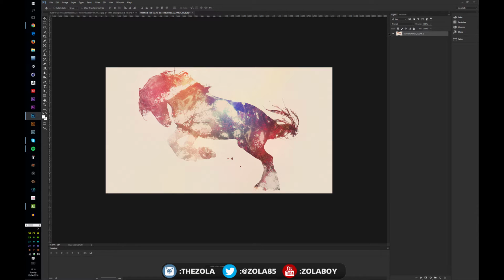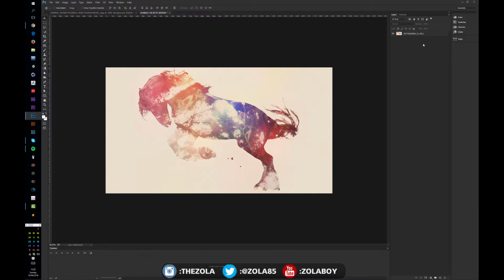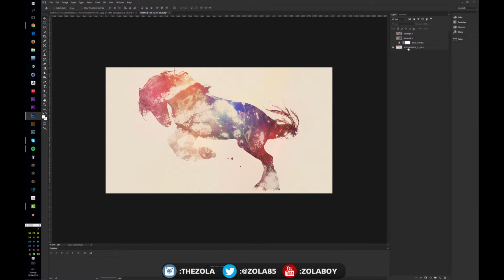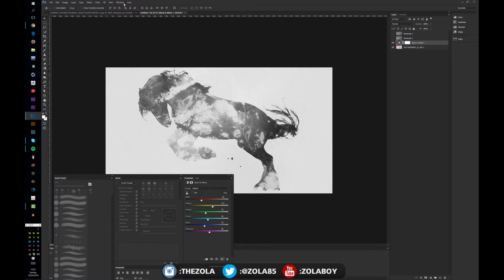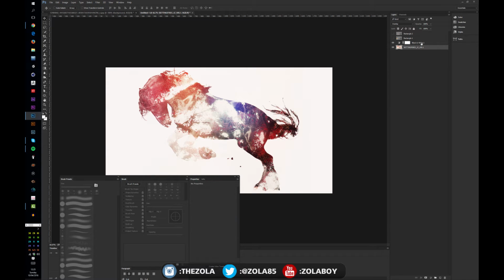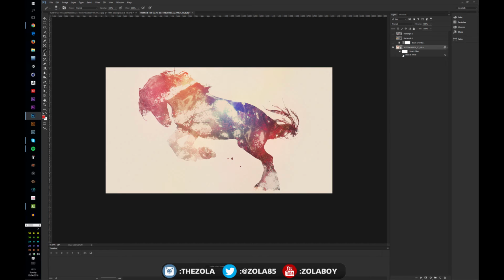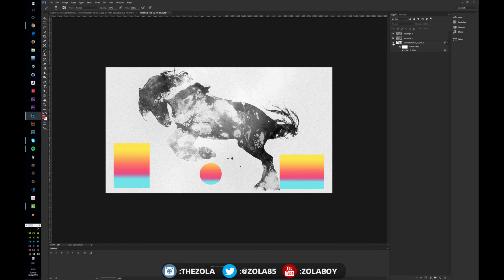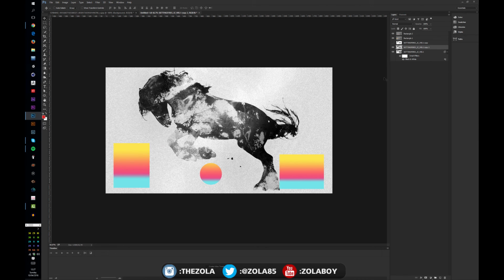Photoshop Mastery: Re-colouring Artwork & Smart Adjustments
- Learning to re-colour artwork in a non-destructive way is key to mastering Photoshop. Today we learn just that with Smart Adjustments and adnjustment layers